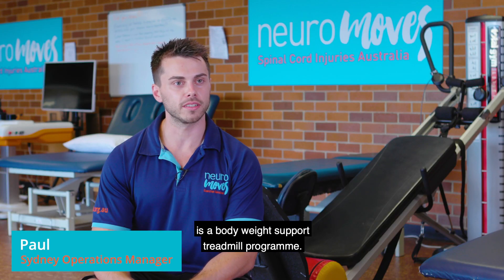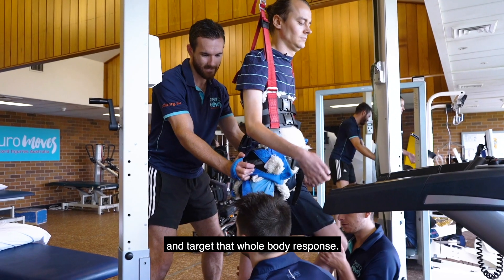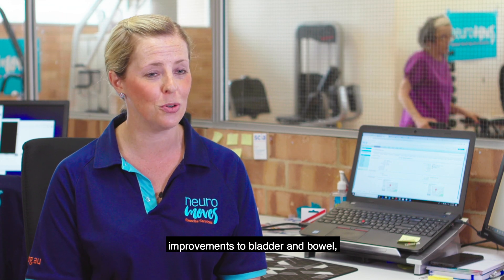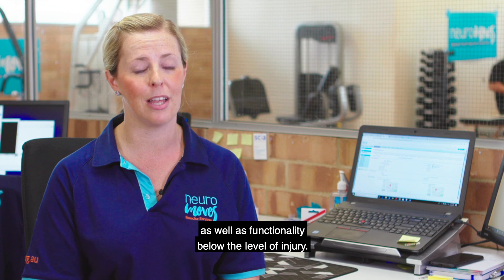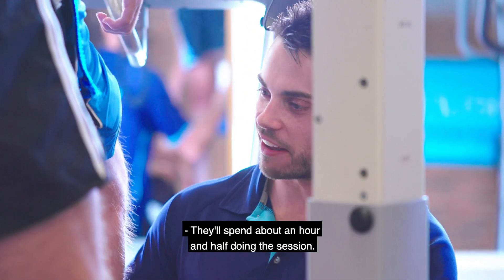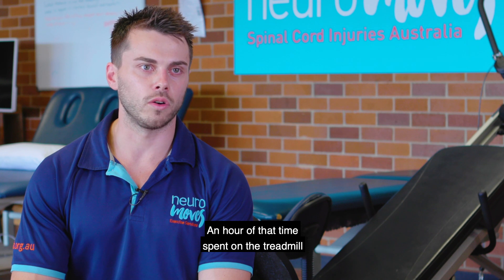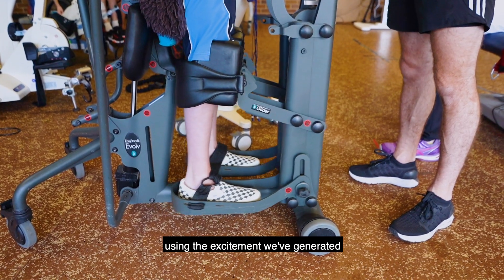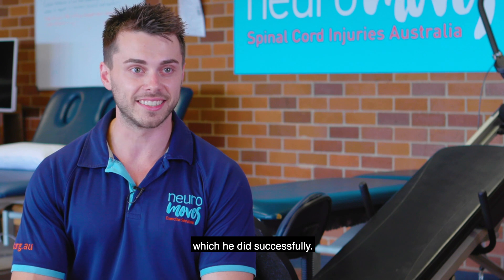Spinal Cord Injuries Australia | NeuroMoves | Locomotor Training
Locomotor Training is a body-weight supported treadmill program aimed to stimulate the nervous system and maximise the potential for recovery.

It involves repeated step training on a treadmill with your body weight supported by a harness. It incorporates manual guidance from a team of therapists to promote activities while you are stepping and standing.

NeuroMoves therapists will work with you to set personal goals, monitor your progress and adjust your program accordingly.

Research has shown improvements in walking function, general mobility, trunk control and general health benefits.